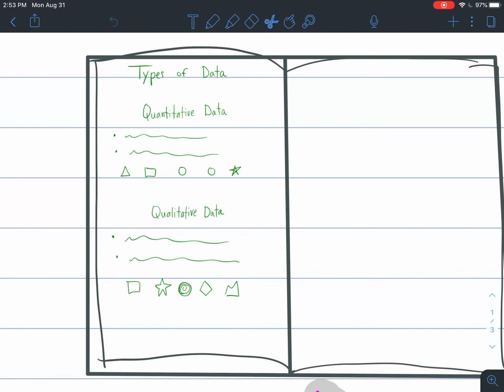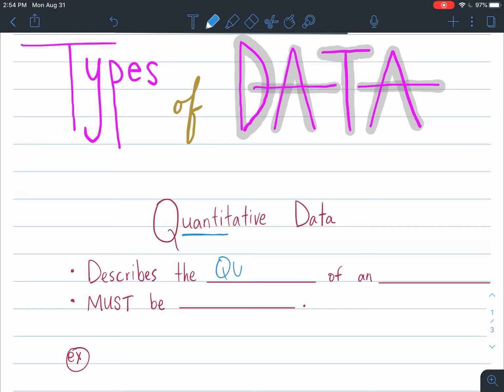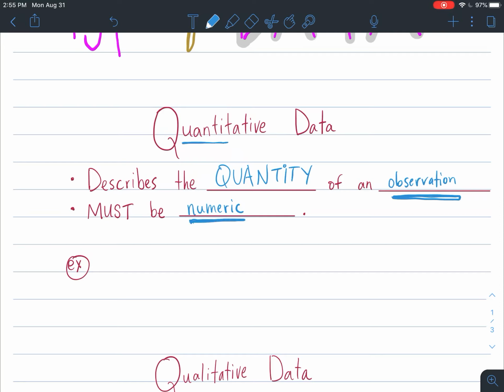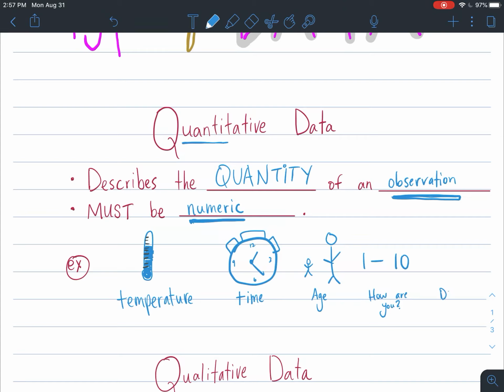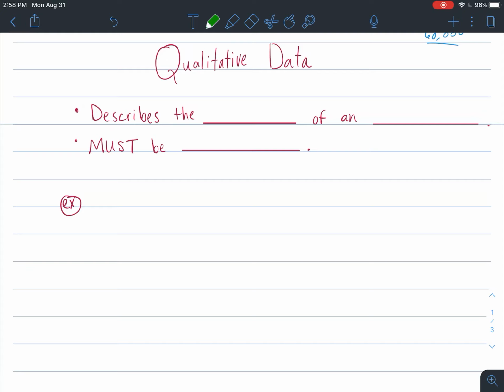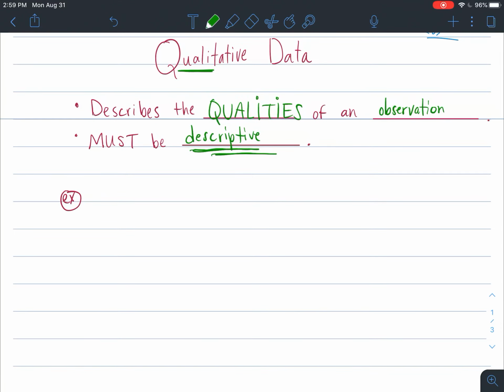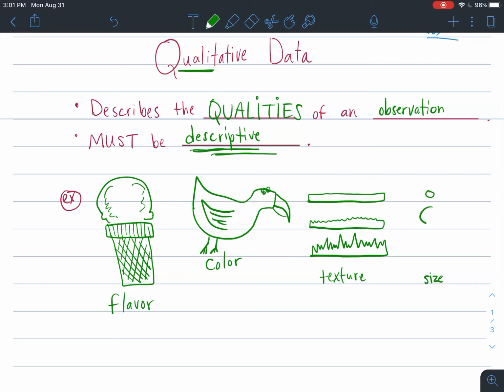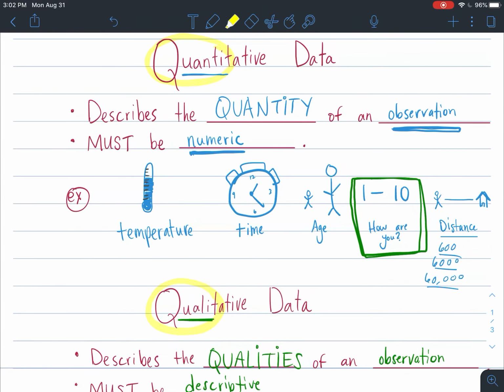SciNB: Types of Data